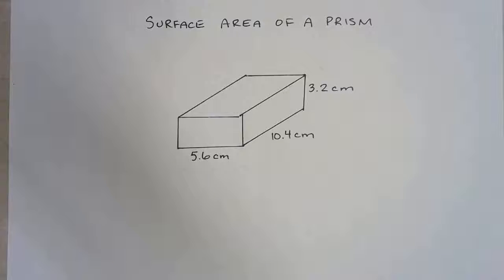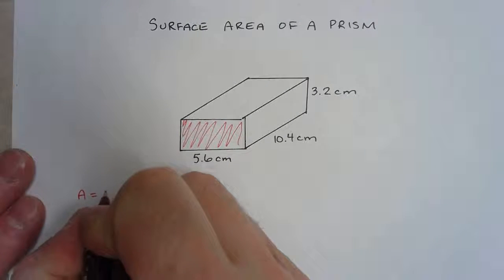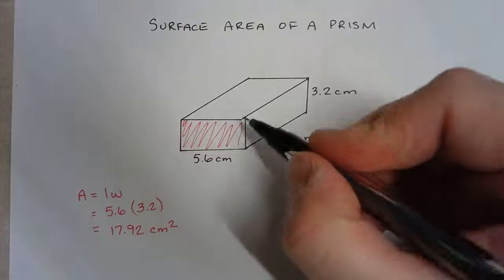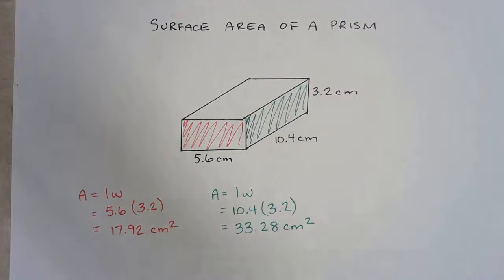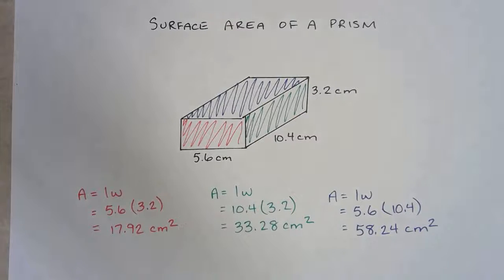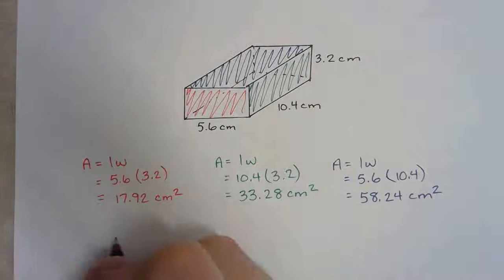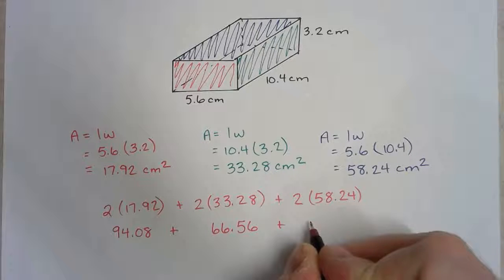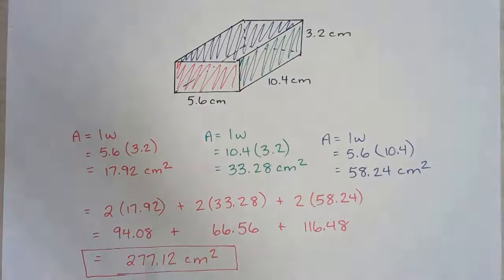Surface area of rectangular prism